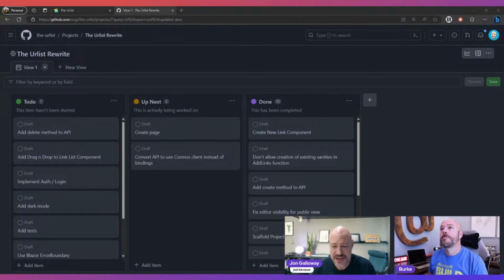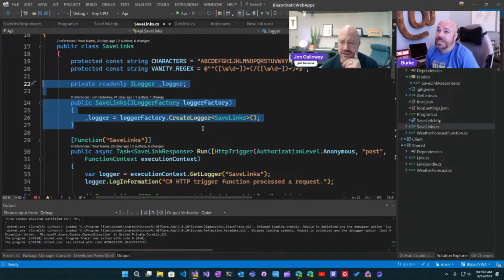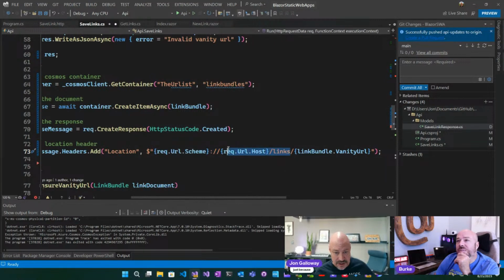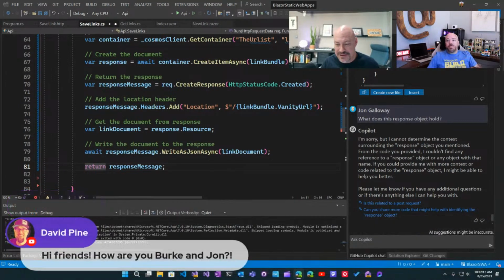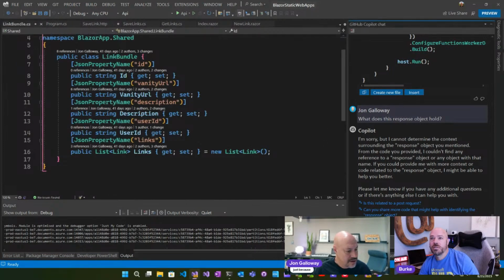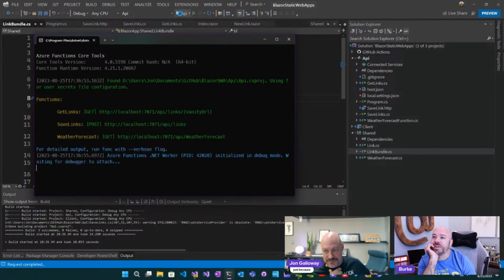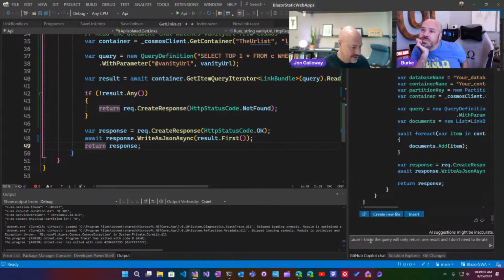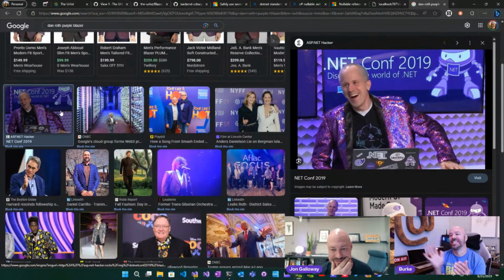Burke Learns Blazor - API Updates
We're going to update the API to use the Cosmos client and maybe do some updates on the Edit form. And Burke shows off the signature move that won him the "Pop 'n' Lock" championship!

Featuring: Burke Holland (@BurkeHolland), Jon Galloway (@JonGalloway)